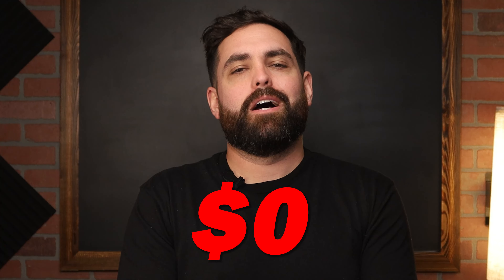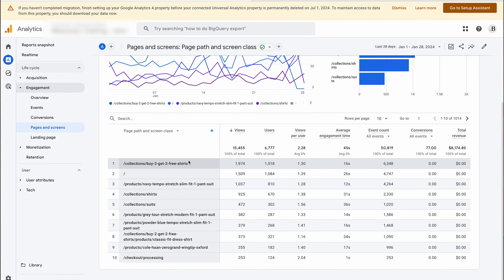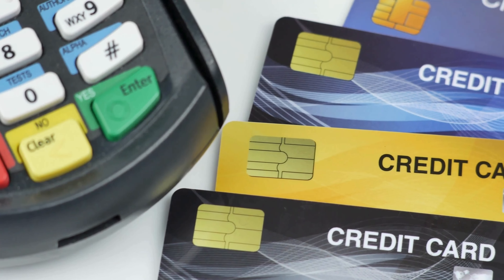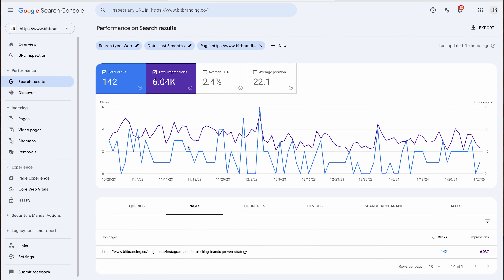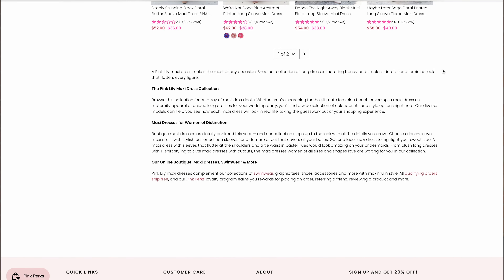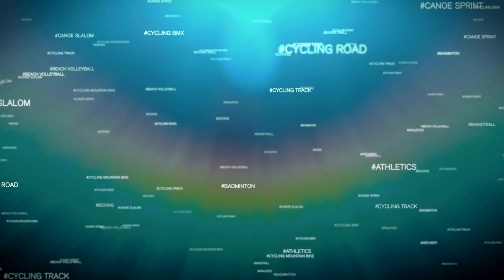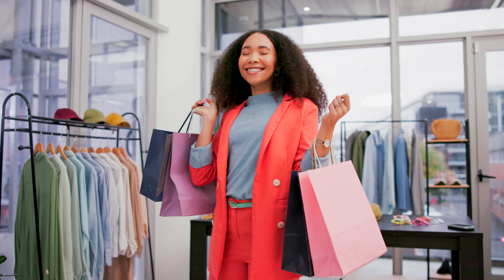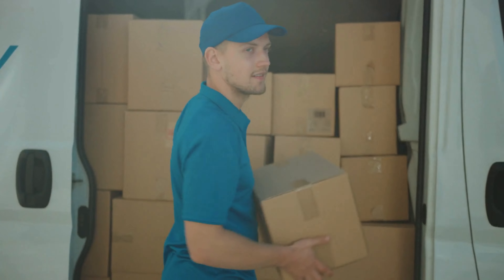Why Your Clothing Brand Will Fail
Struggling to make sales on your e-commerce site? Dive in as we explore the top reasons your online store might not be performing and share actionable tips to drive traffic and boost conversions. From leveraging Google Analytics to optimizing your website design, this video is packed with insights for store owners ready to ramp up their sales game.

00:00 Introduction
00:25 - Analyzing Traffic vs. Conversion Problems
01:02 - Importance of Website Traffic
01:24 - Using Google Analytics for Traffic Insights
02:12 - Strategies for Increasing Traffic
04:10 - Diving into Conversion Optimization
06:00 - Optimizing Keywords for SEO
07:38 - The Role of Design in E-commerce Success
09:11 - Enhancing Product Pages for Higher Conversions
11:52 - Trust Building and Checkout Process
12:16 - Incorporating Social Media Marketing Strategies
12:38 - Conclusion & Additional Resources